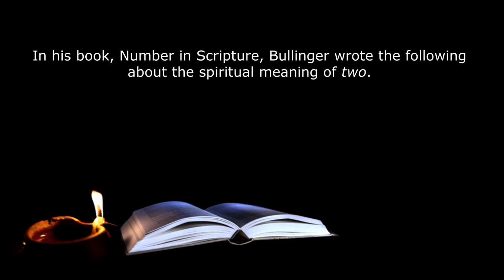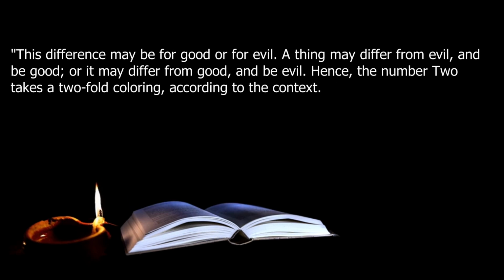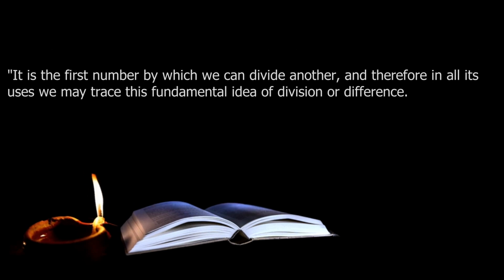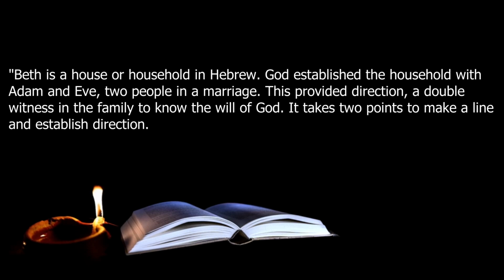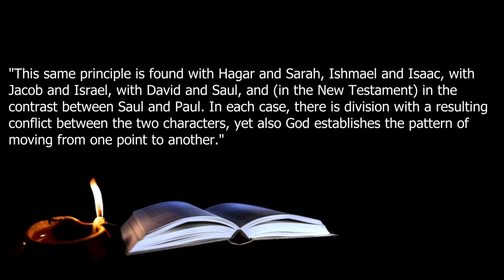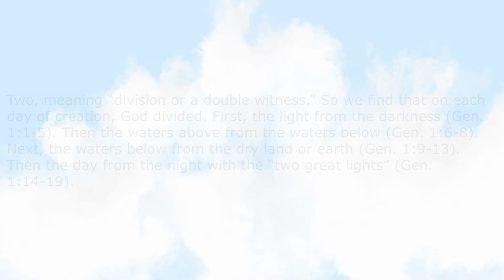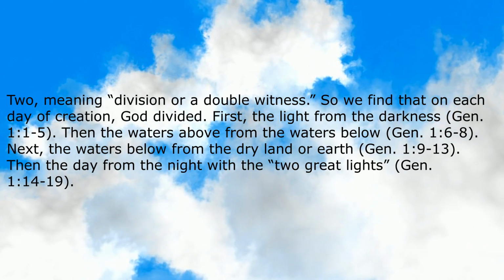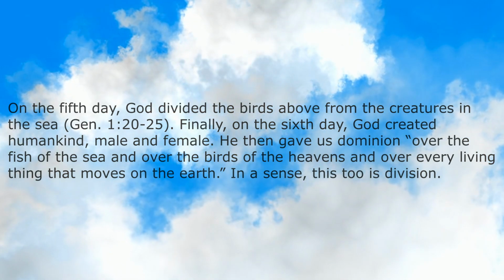In His Image - Part 2 - Division and Witness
In this study, we consider the spiritual meaning of two and how division can lead to a witness.